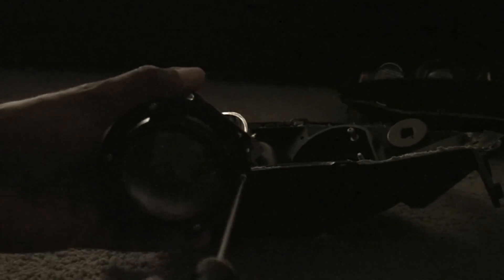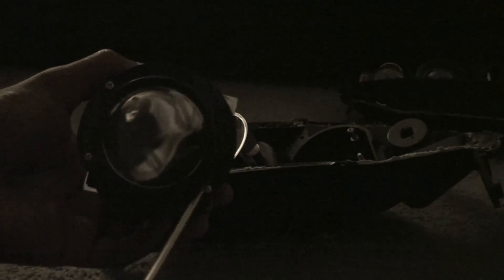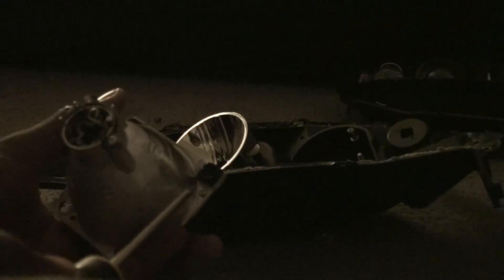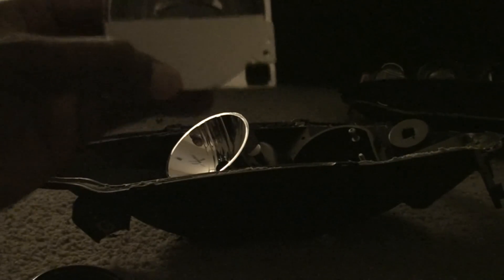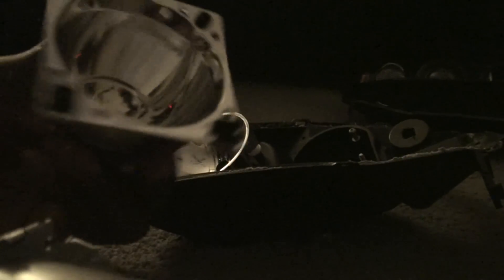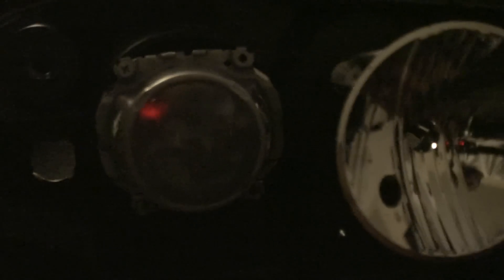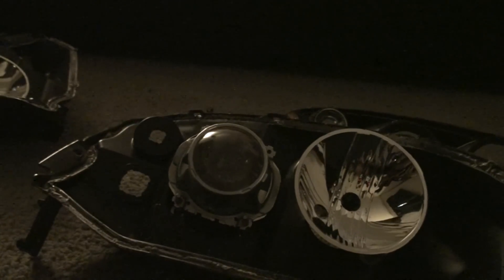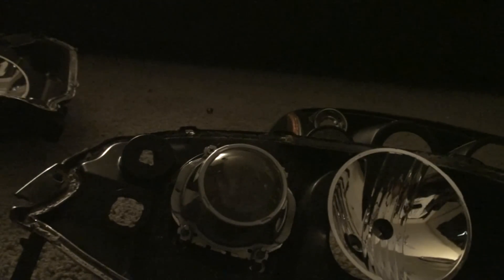TYC Projector Retrofit part 2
My conversion of a 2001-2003 TYC from standard projectors to Valeo HID projectors part two. Finish product and road view coming soon